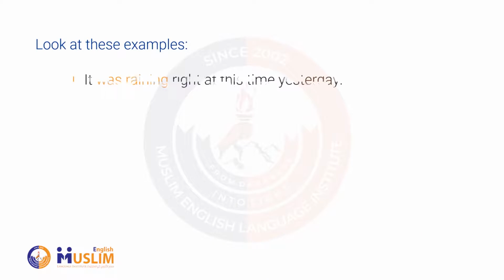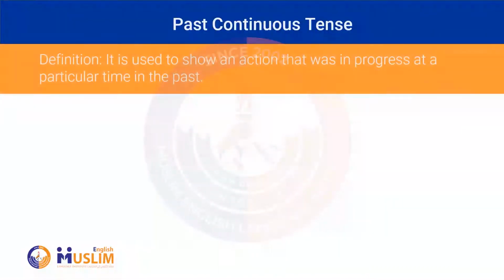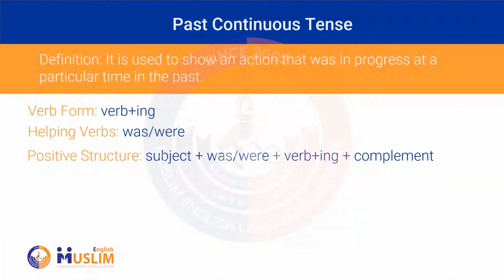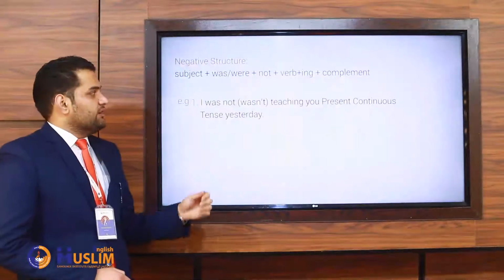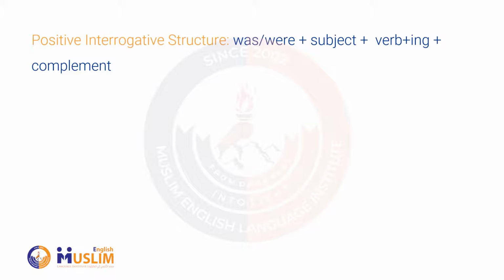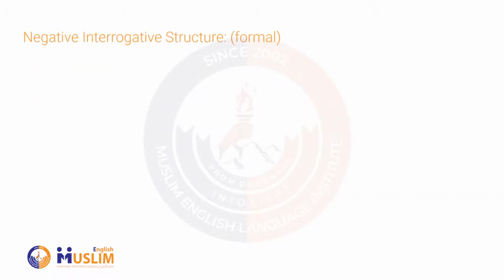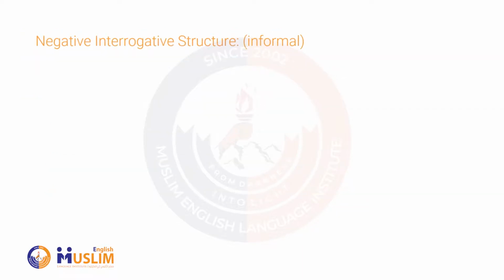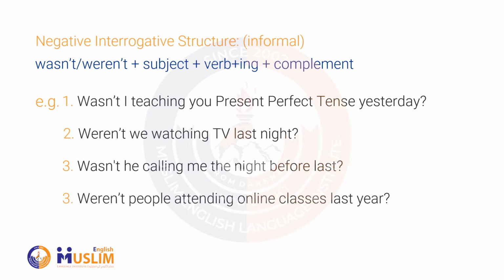GRAMMAR: Past Continuous Tense PART ONE